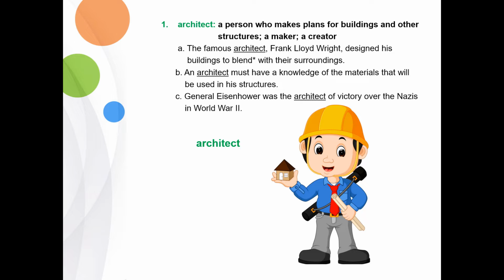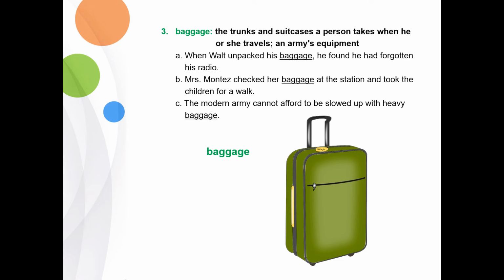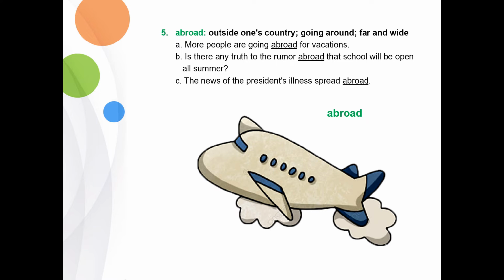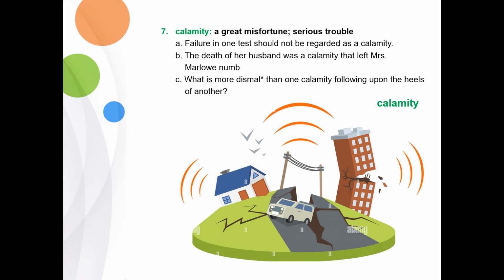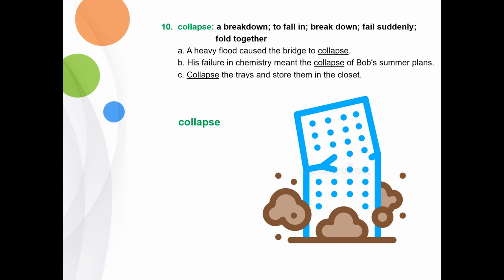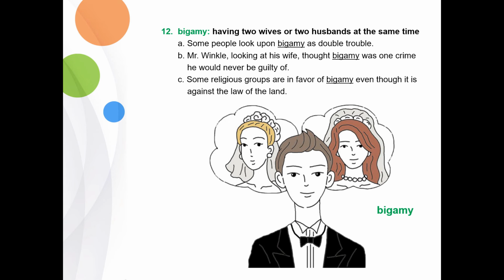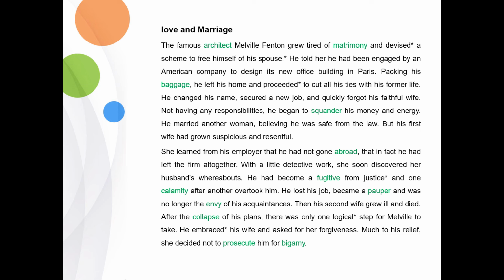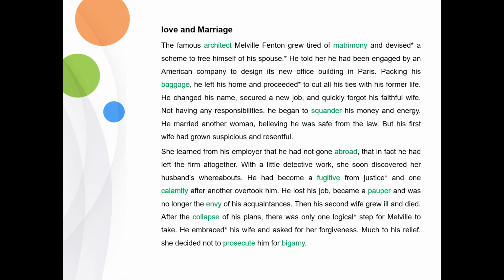504 absolutely essential words - Lesson 25 | لغات انگلیسی - آموزش 504 كلمه ضروري انگليسي درس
we are going to improve your english